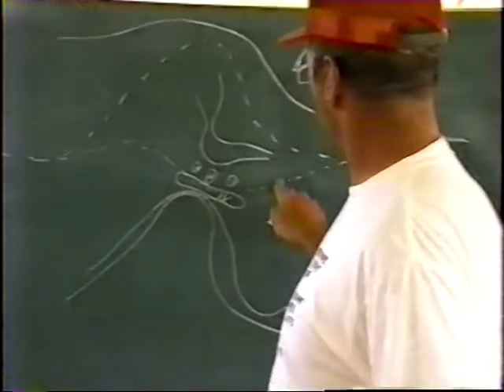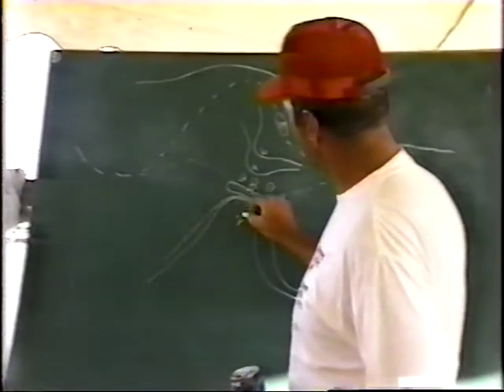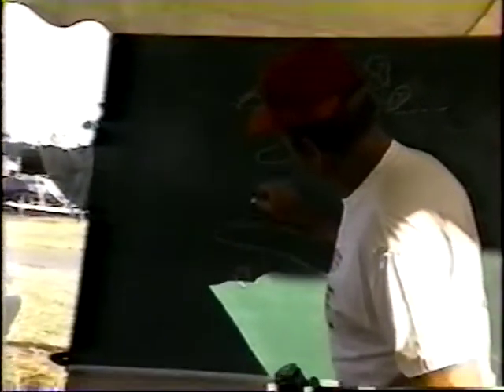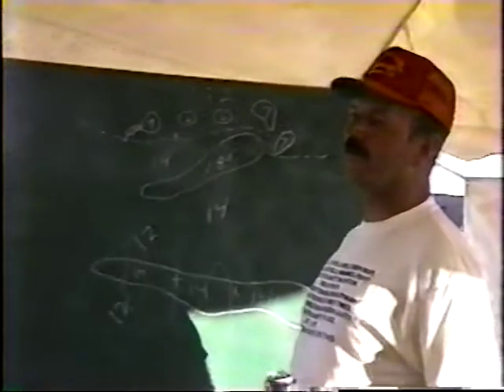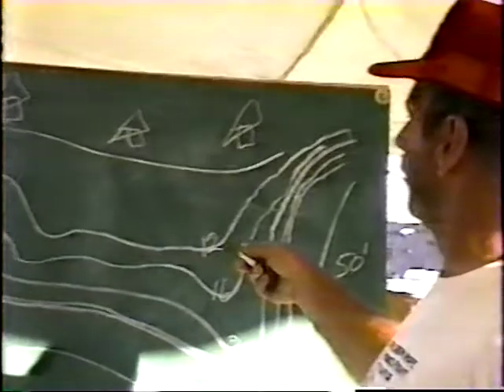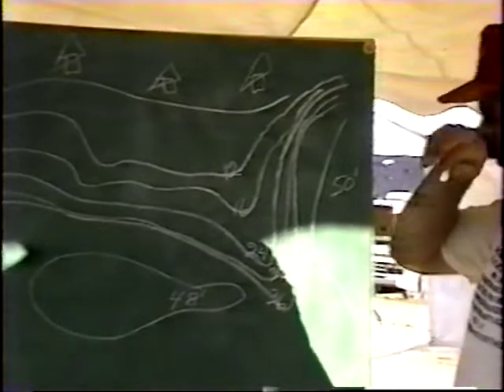John Zaborny shares info on Allegan, Mona, Erie, and White Lakes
Chalkboard sessions at the national Spoonplugging outings was one of the top ways we learned about mapping and interpretation of structure.  In this video, John helps us visualize structures from Allegan, Mona, Erie, and White Lakes at the 2001 Muskegon Outing.